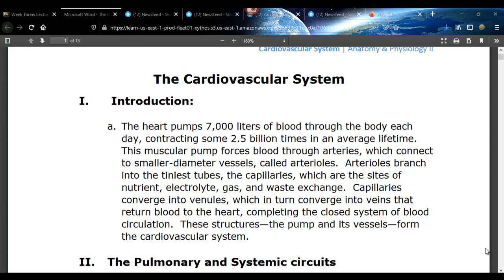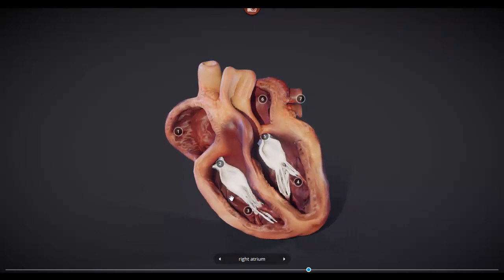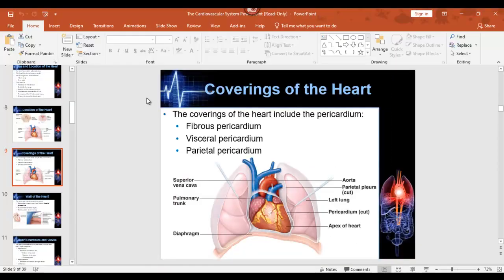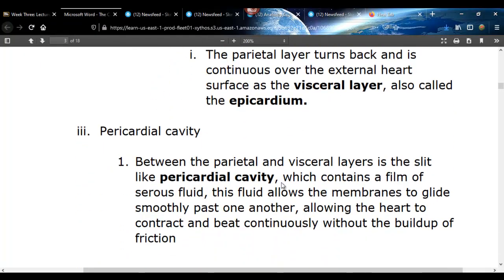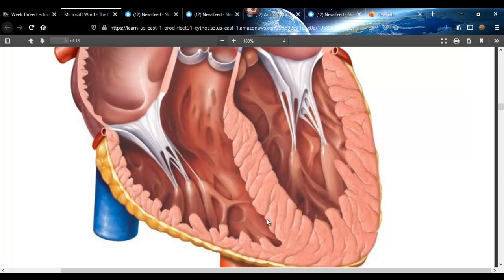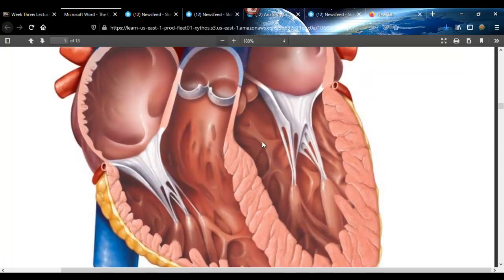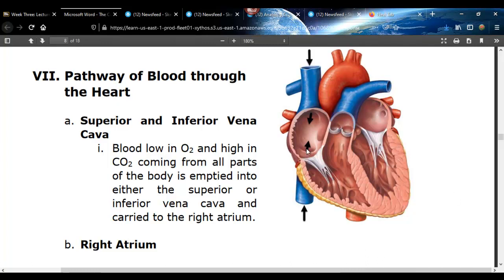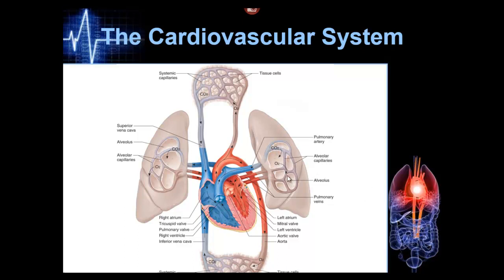Cardiovascular Video 1